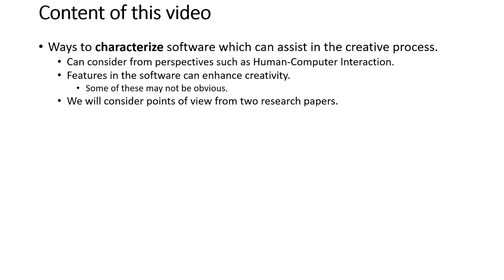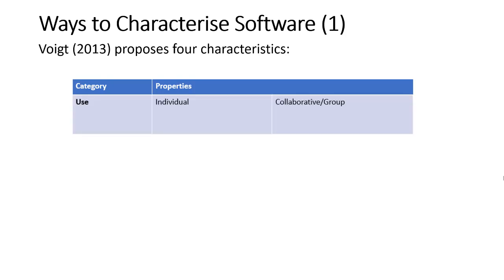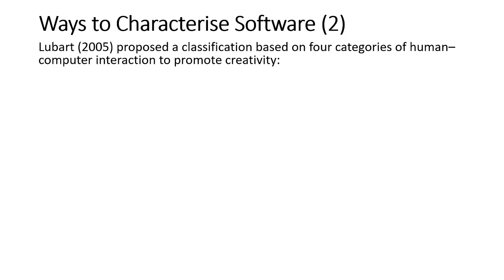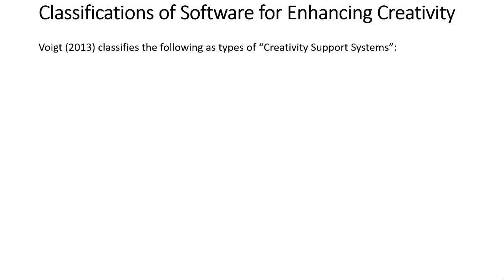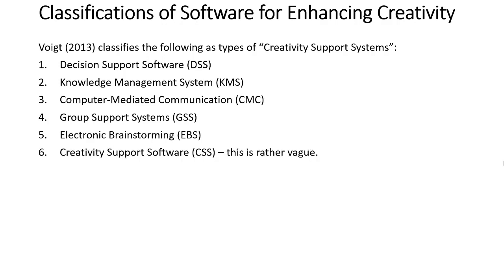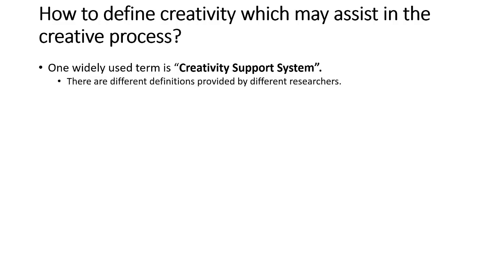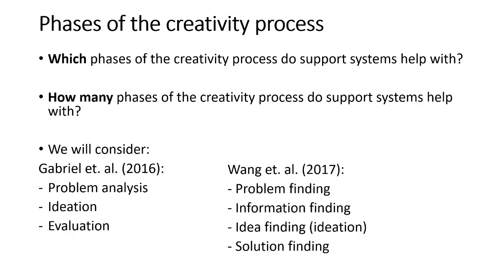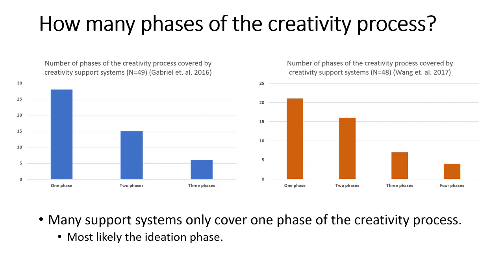An Overview of How Software Can Assist in the Creative Process (Creativity Support Systems)